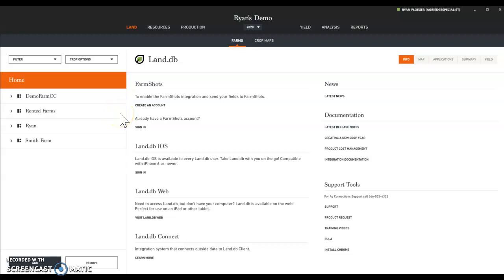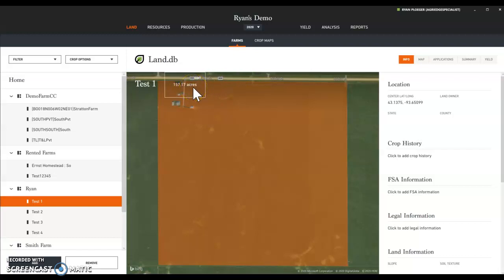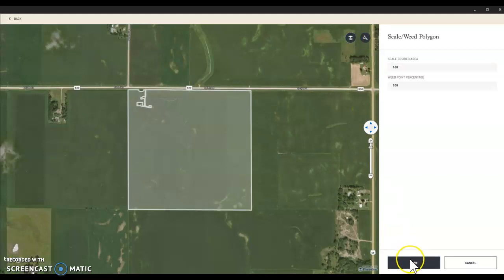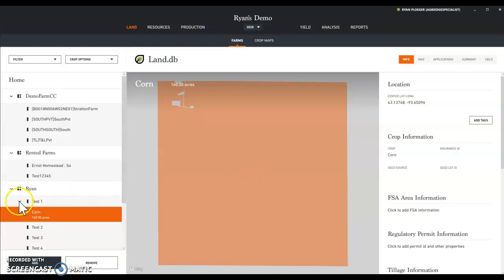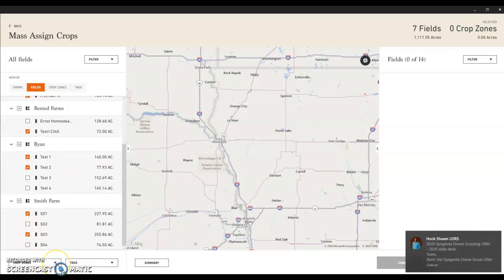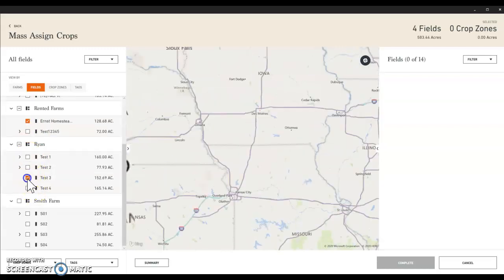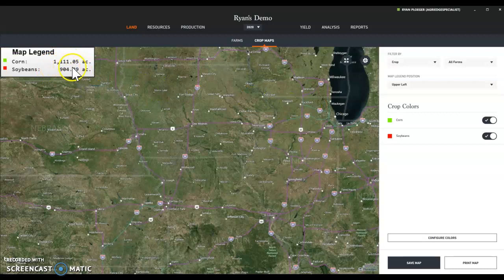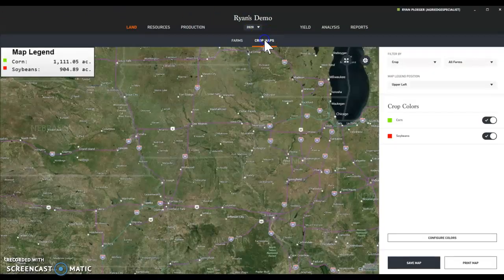Creating Crop Zones In Land DB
Creating Crop Zones